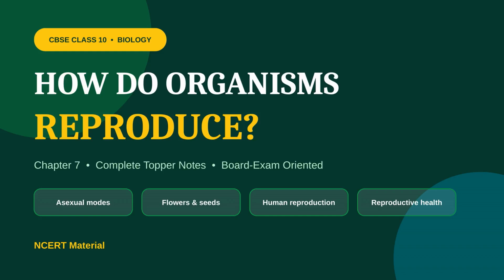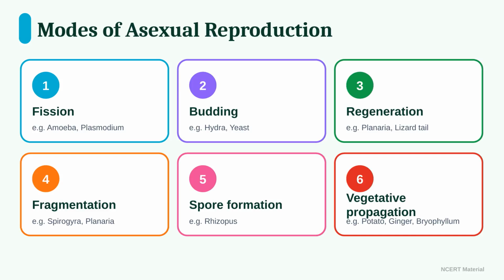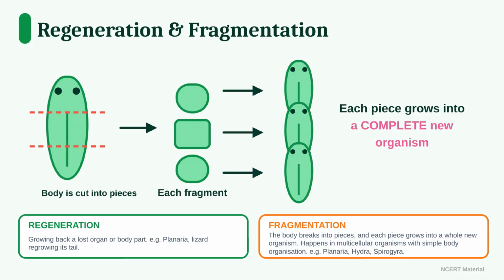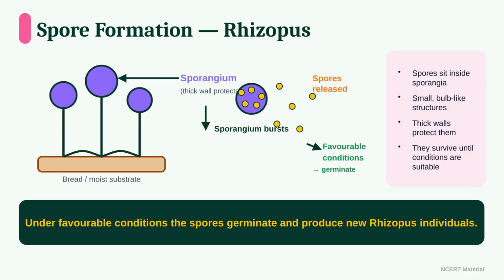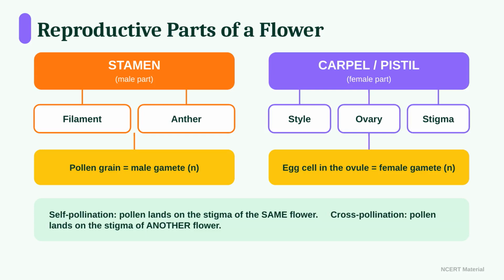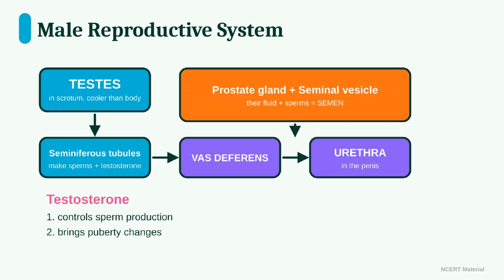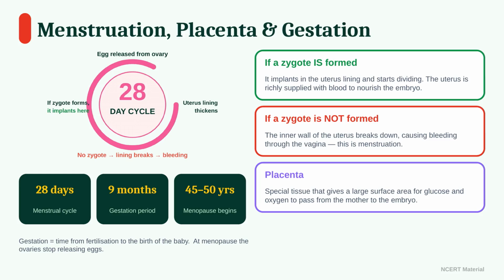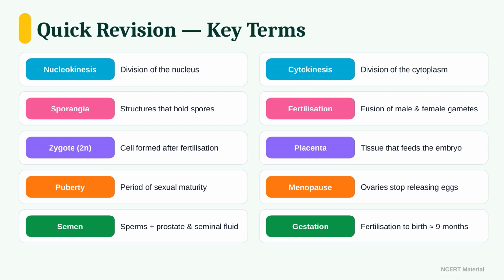Class 10 Biology Chapter 7 FULL Revision | How Do Organisms Reproduce? | NCERT Material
📌 Welcome to NCERT Material! 🎓
Complete Class 10 Biology chapter — How Do Organisms Reproduce — explained from start to finish with clear diagrams, real NCERT concepts, and simple language. Perfect for quick revision before your board exam.

In this video you'll learn:
✅ Why organisms reproduce and how variation drives evolution
✅ Asexual reproduction — fission, budding, regeneration, fragmentation, spore formation, vegetative propagation
✅ Sexual reproduction in flowering plants — pollination and fertilisation
✅ Human reproductive systems — male and female
✅ Menstruation, placenta, gestation and reproductive health

⏱️ TIMESTAMPS
00:00 Introduction
00:17 Why Do Organisms Reproduce?
00:47 Asexual vs Sexual Reproduction
01:17 6 Modes of Asexual Reproduction
01:41 Fission (Binary & Multiple)
02:12 Budding in Hydra
02:35 Regeneration & Fragmentation
03:02 Vegetative Propagation
03:24 Benefits of Vegetative Propagation
03:55 Spore Formation in Rhizopus
04:21 Sexual Reproduction Explained
04:46 The Flower — Reproductive Organ
05:13 Parts of a Flower (Stamen & Carpel)
05:48 Pollination to Fertilisation
06:14 Reproduction in Human Beings
06:31 Male Reproductive System
07:04 Female Reproductive System
07:29 Menstruation, Placenta & Gestation
08:09 Reproductive Health
08:39 Quick Revision — Key Terms

📚 This video covers the complete NCERT Class 10 Science syllabus for "How Do Organisms Reproduce," with topper-style notes designed for fast, effective board exam revision.